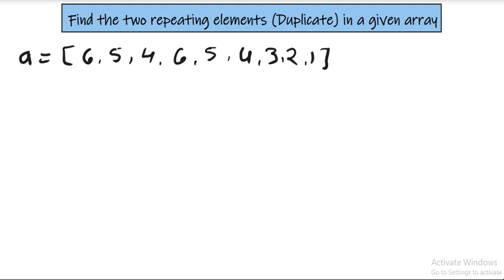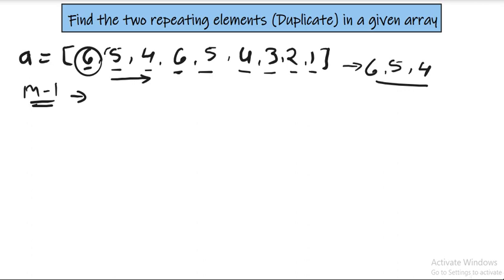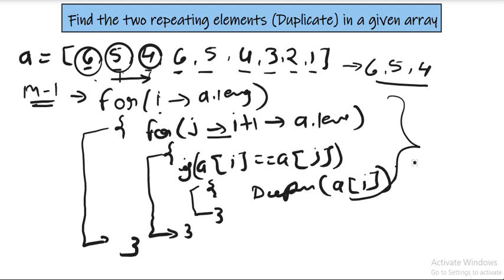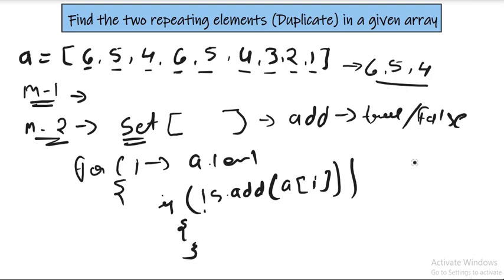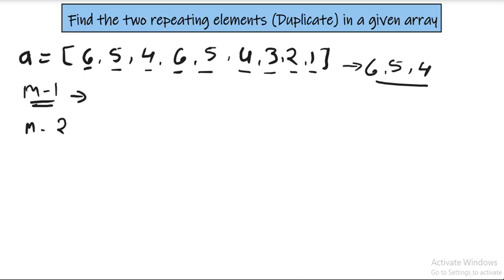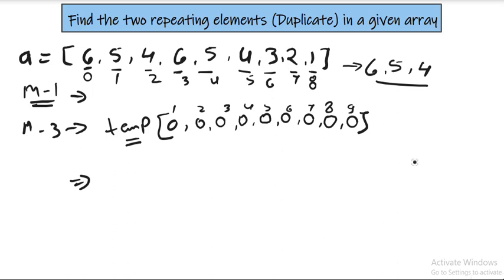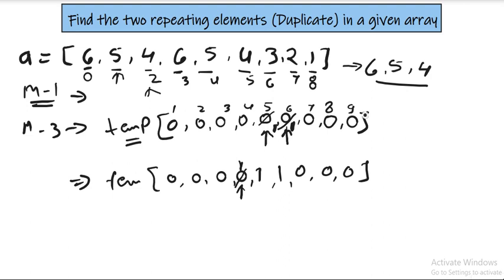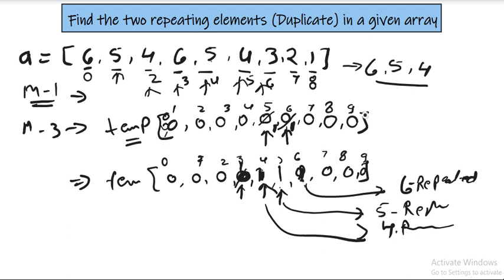DataStructure Array - Find the Duplicate elements in a given array